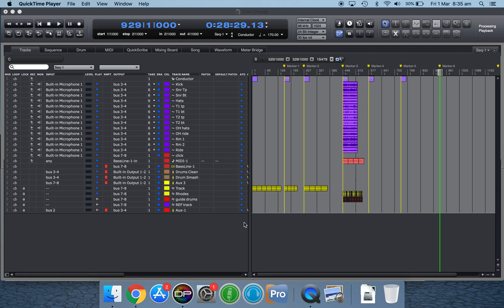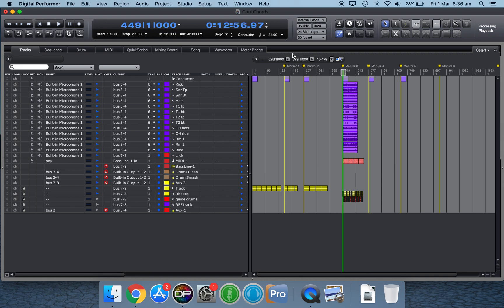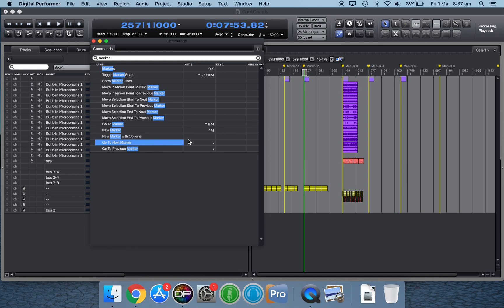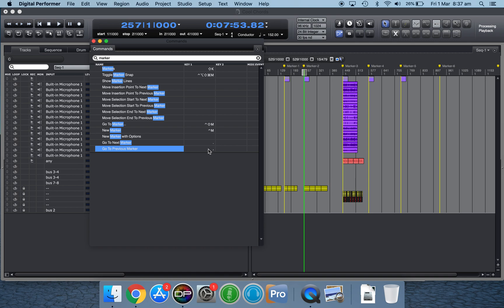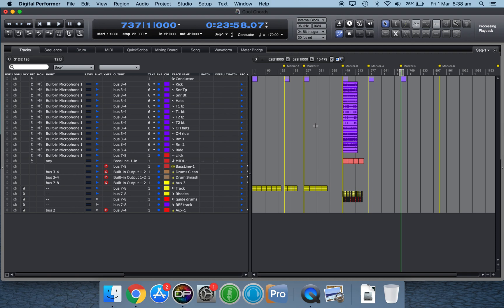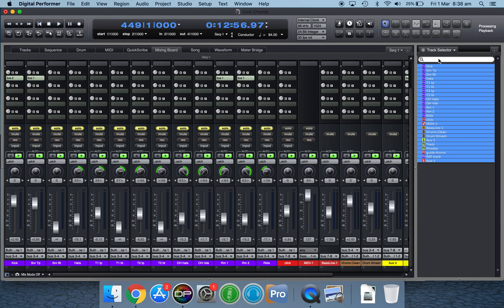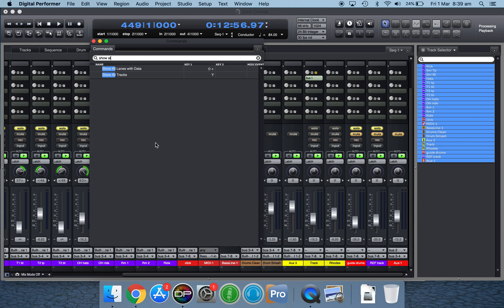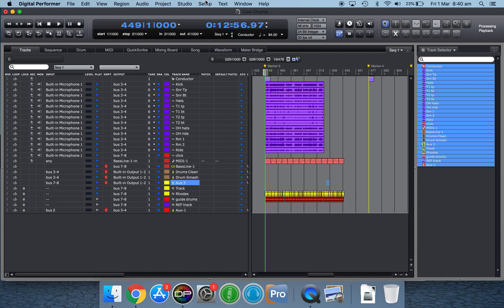Tips for Motu DP Digital Performer - Markers tracks - Commands - Mix Window show all - Customising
Hi there - MOTU Digital Performer has a very useful feature for setting up your own Key Strokes using the Command window

This Command window feature allows you to customise practically any thing you want into a KeyStroke

The main thing I wanted to change was navigating the Markers to get around the Sequence quickly for recording and even when I use DP for Live performance where I have Click Tracks or backing tracks for multiple songs lined up in one 'Sequence'

I'm aware it's possible to change 'Chunks' but I didn't want to have to do that, so that's why I wanted to add keystrokes for Marker Navigation..

So I setup the " , " key for 'Go to Previous Marker', and " . " as Go to Next Marker as they are also the 'arrow' keys and to me the symbolised the Previous and Next actions the best - next to that is the " / " key which i find useful for 'Rewind' which takes you back to the start of the sequence or timeline

I also assigned the " y " key to 'Show all Tracks' so that when I get to the mixer I can quickly see all tracks without having to use the Track Selector box in the bottom right corner

I believe this applies to any version of DP Digital Performer you may have

Hope this helps you, I couldn't find anything on YouTube like this..

Cheers

Phil